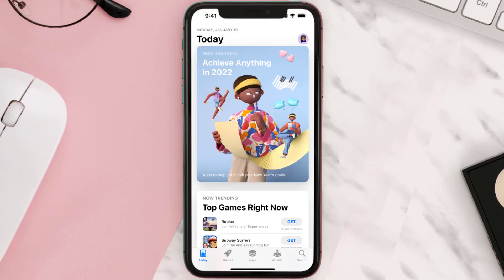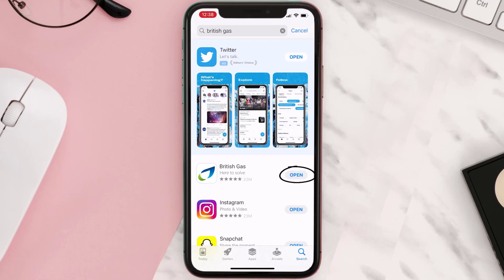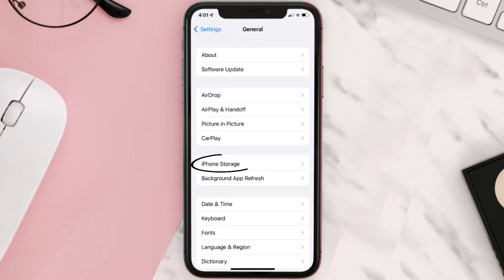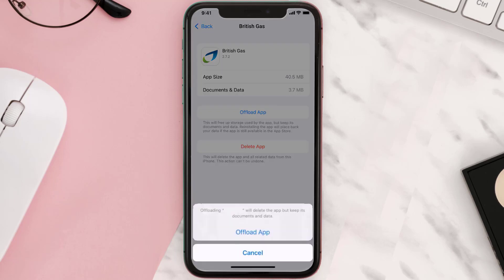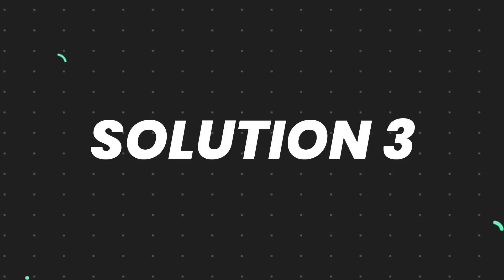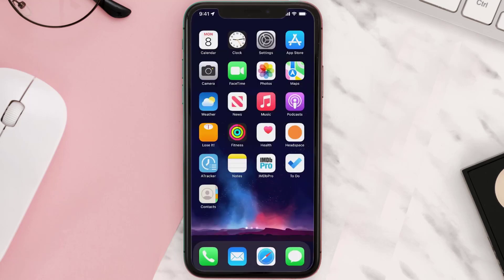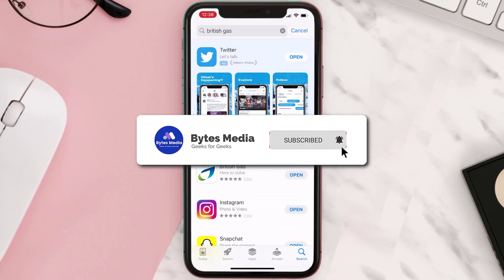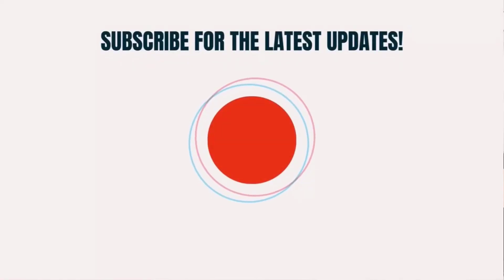British Gas App Not Working: How to Fix British Gas App Not Working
In this video, I'll show you How to Fix British Gas App Not Working. This is the easiest and fastest way to Fix British Gas App Not Working. Make sure you watch until the end of this video to find out How to Fix British Gas App Not Working on Android and iPhone. These methods work on Android as well as iOS 11, iOS 12, iOS 13 and iOS 15. Hope you enjoy!

Video Parts:
00:00 Intro: How to Fix British Gas App Not Working
00:07 1.Solution: Update British Gas App
00:26 2.Solution: Clear British Gas App cache files
00:55 3.Solution: Delete and Reinstall British Gas App
01:17 Outro: Ending